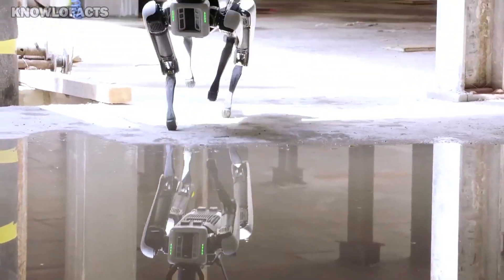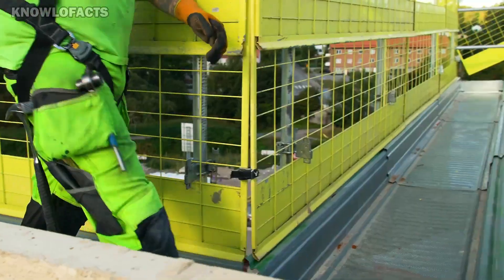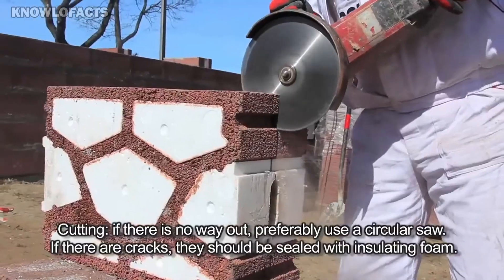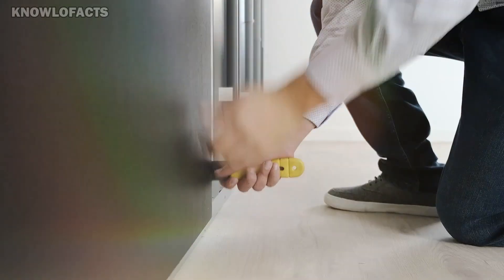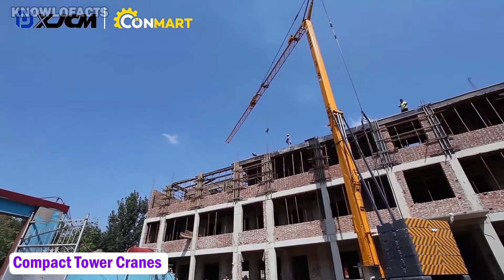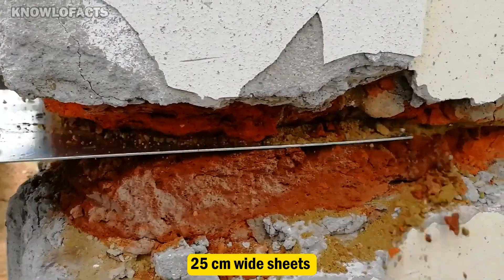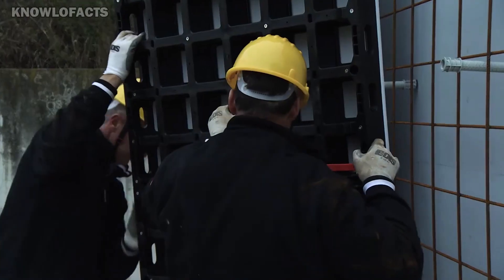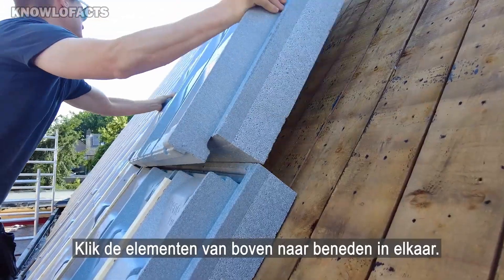Incredible Construction Technologies You've Never Seen Before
Incredible Construction Technologies | This video shows modern construction methods you've never seen before. From innovative construction technology to unique modern techniques, you'll be amazed at what can be achieved in the world of construction!

Construction Technology
Rammed Earth Walls
SafetyRespect Flex Working Platform
Leica BLK ARC
HotBlok Building System
American Precast Concrete Inc
JUUNOO Wall System
SlimFix RenoPro
Structa Wire
Compact Tower Cranes
FODS Trackout Control Mat System
Dr. Fal
Topp & Screed TS6200e
PERI DUO
Xella Ytong
Presto Geocell System

Video thumbnails are a composite images and may not correspond to the content. Thank you for being so understanding!